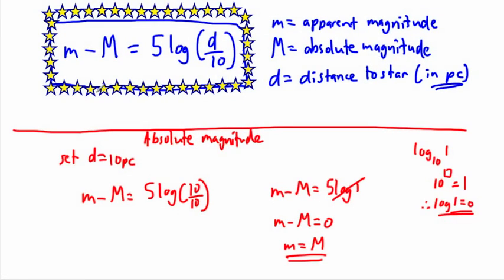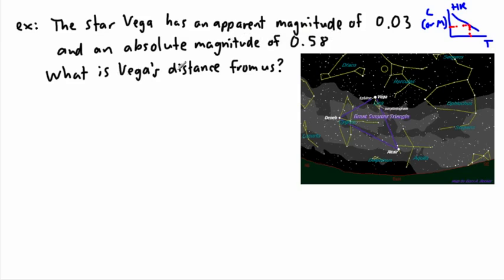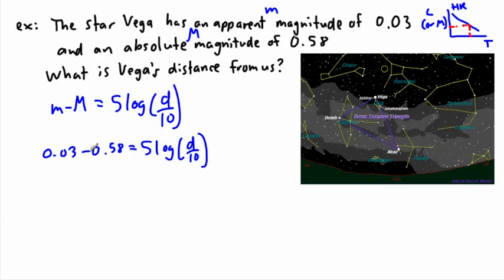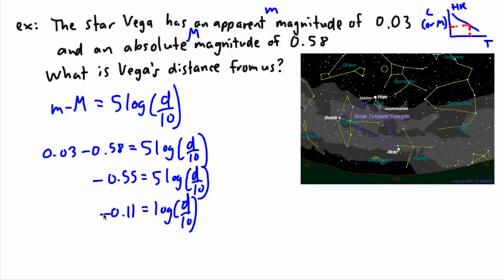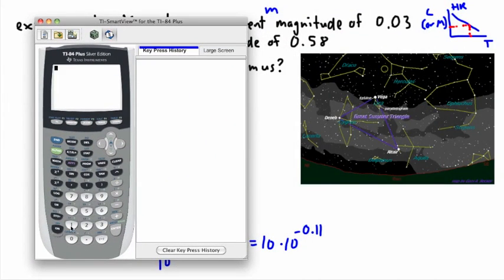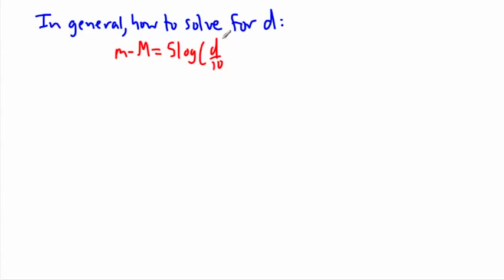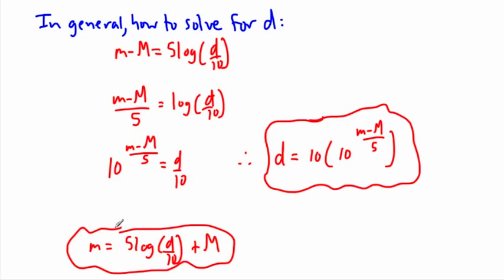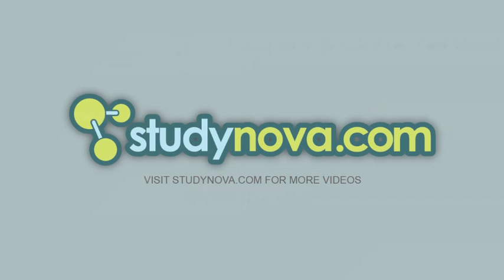Astrophysics - Distance - magnitudes (2/2) - (IB Physics, GCSE, A level, AP)